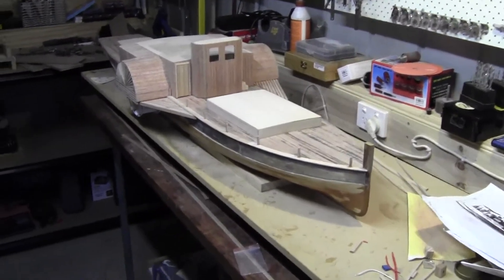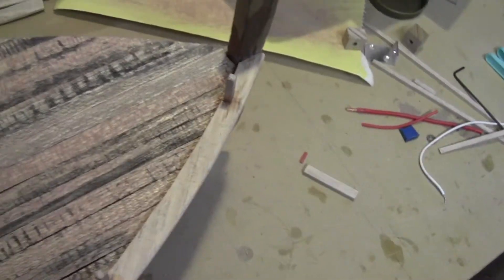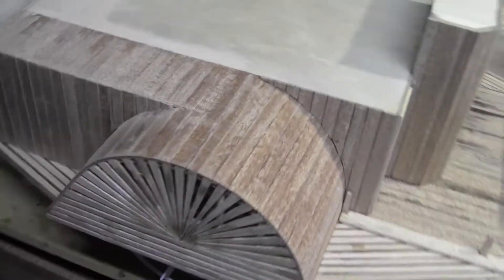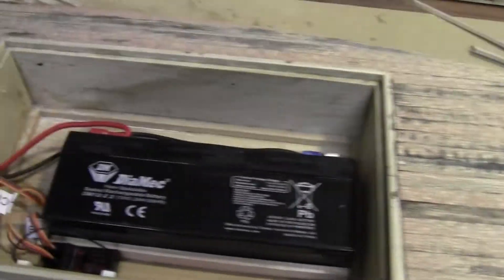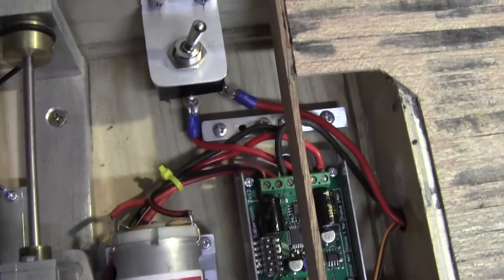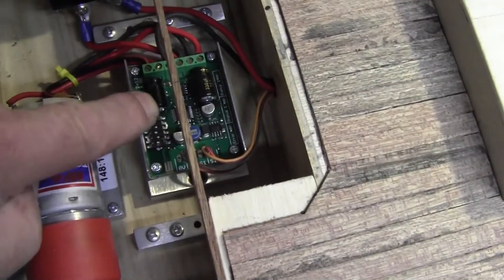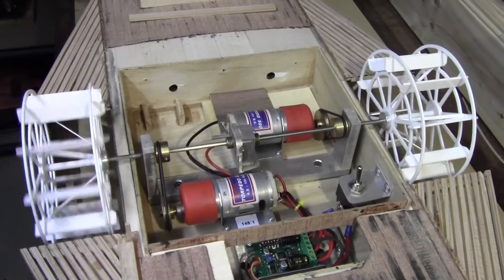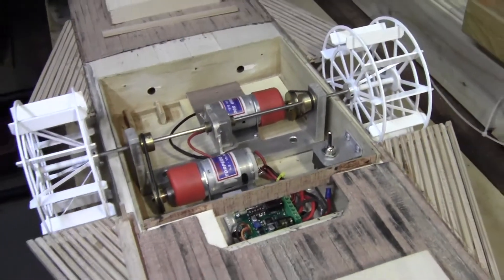PS Dispatch build video 1